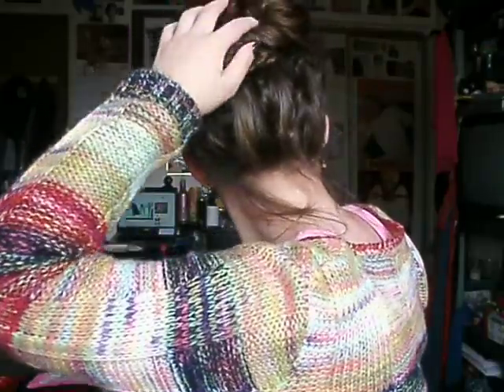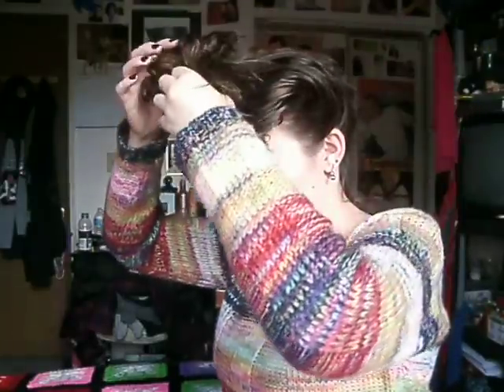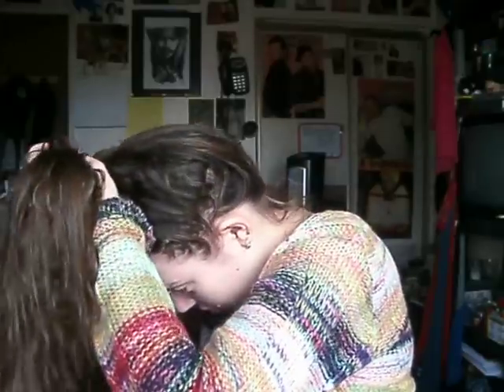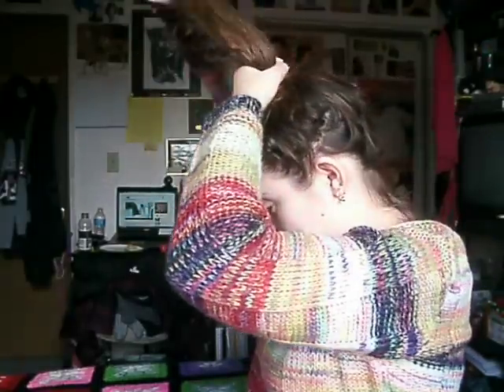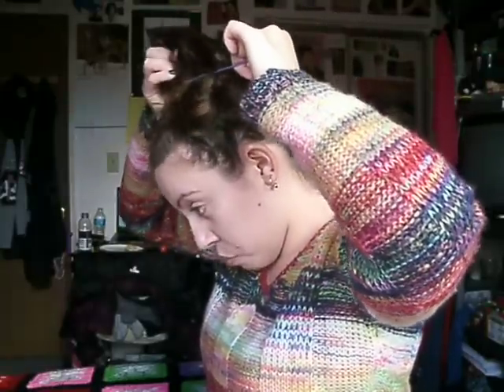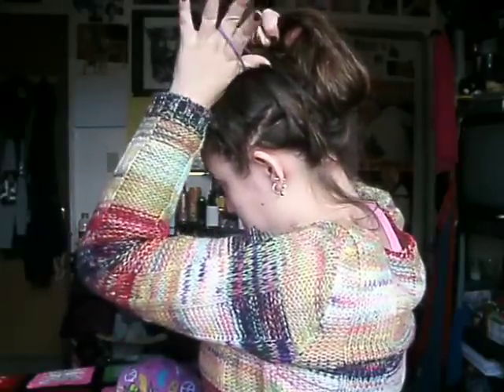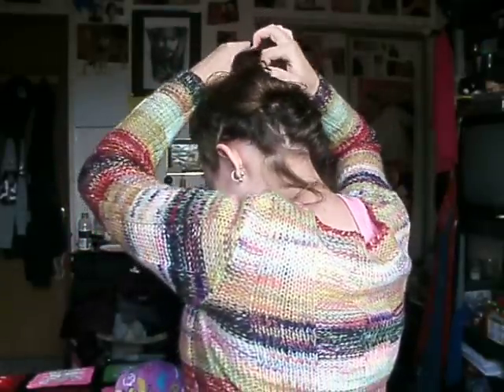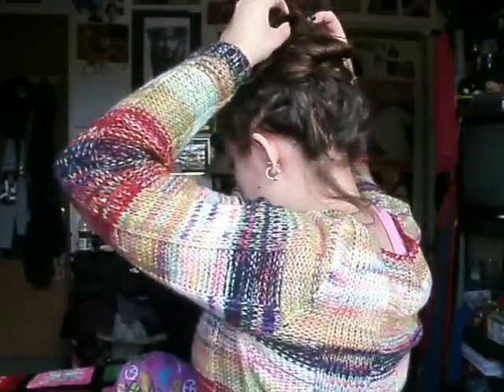How-To: Peacock Bun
NOTE:
I don't know how to edit my videos. Please, no negative comments.
I'll see you guys another time,
Another day and another episode.
Until Then,
Peace & Love,
Chira

Wanna send me mail? Send it to:
The Life of Chira